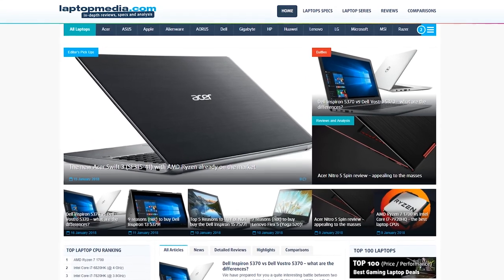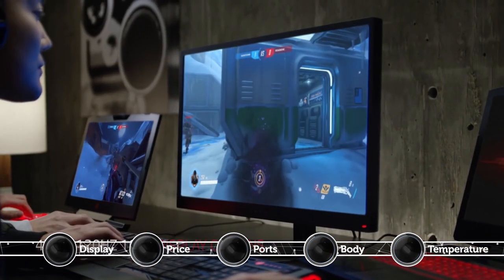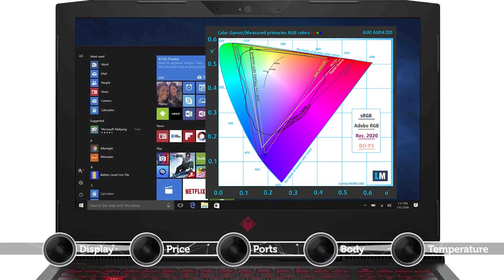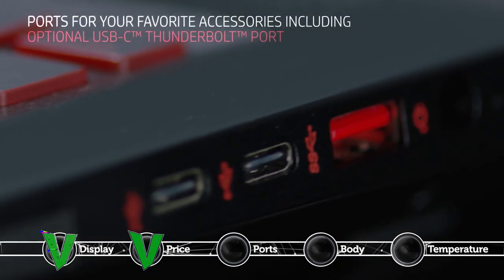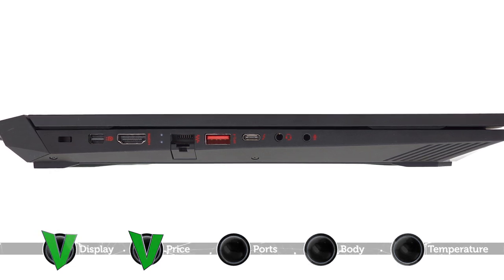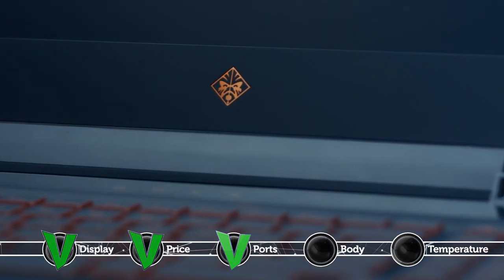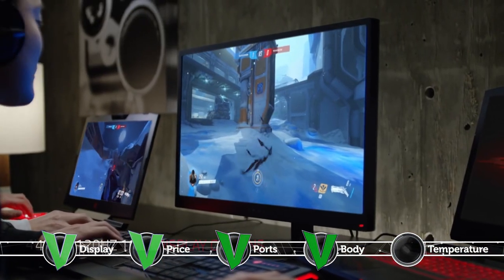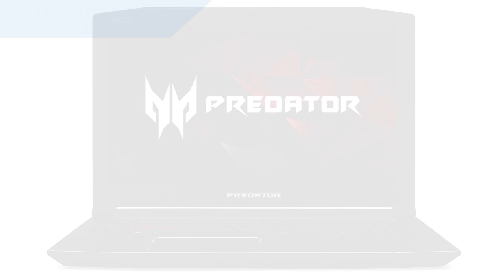Top 5 Reasons to BUY or NOT buy the HP Omen 15 (mid-2017)!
LaptopMedia.com